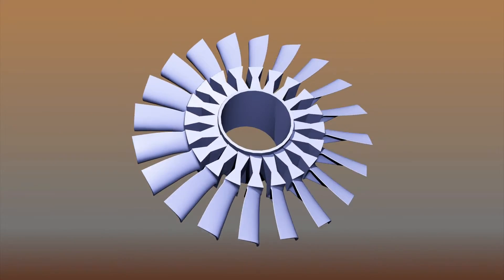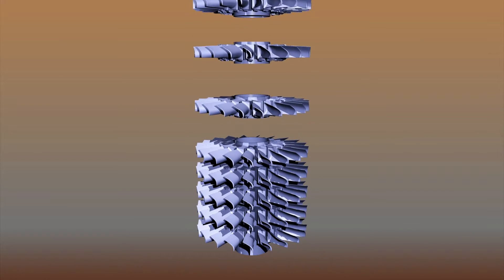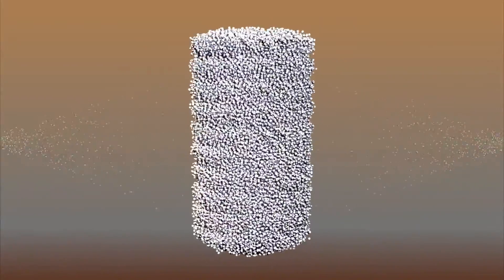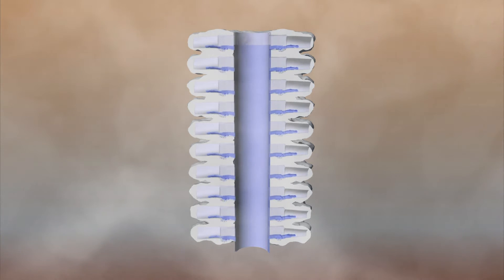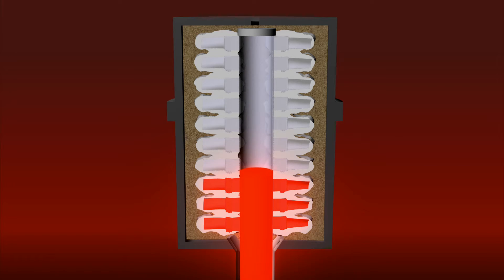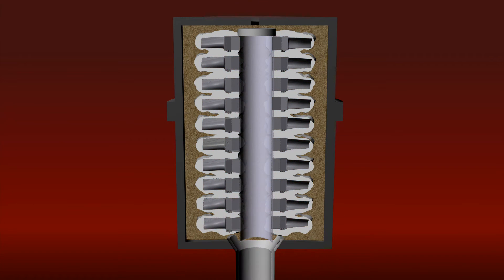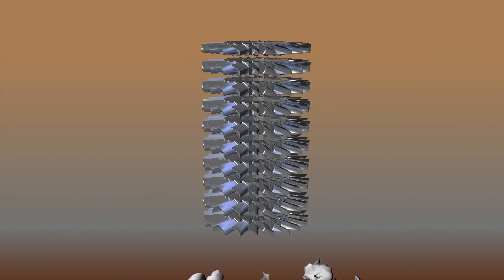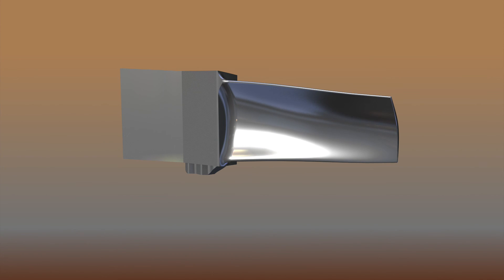Countergravity Animation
Description of counter gravity metal casting process.